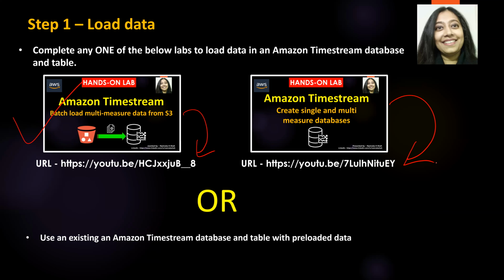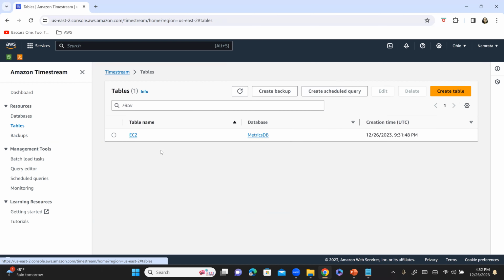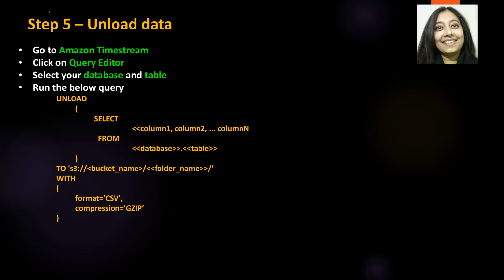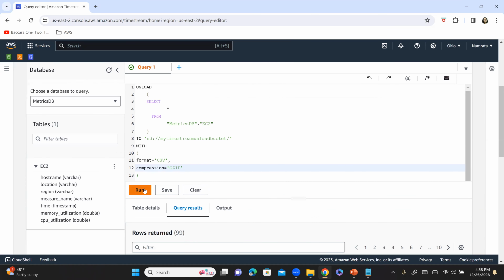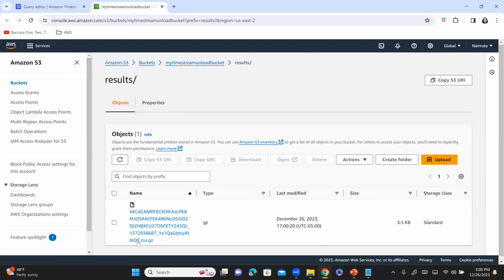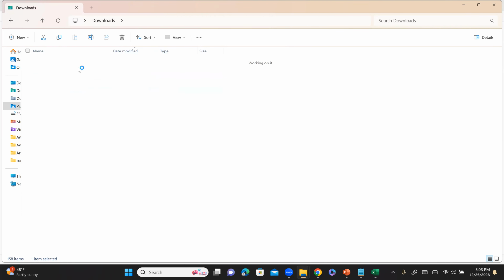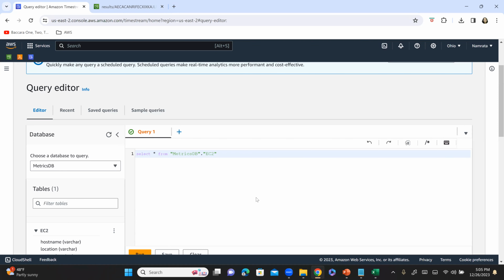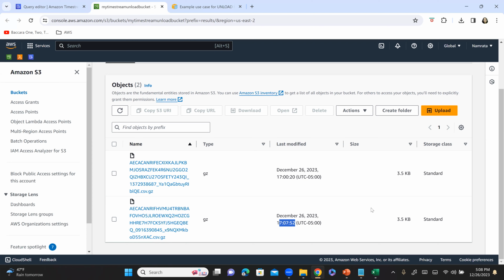Amazon Timestream - Hands on lab - Bulk UNLOAD to S3